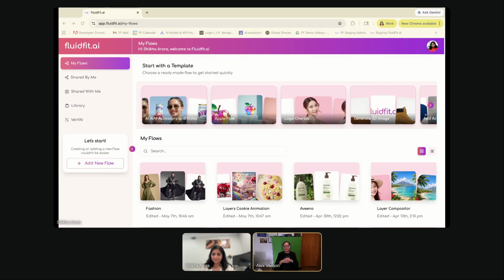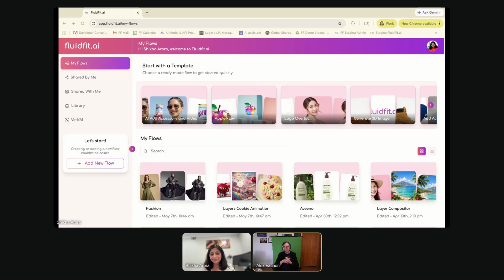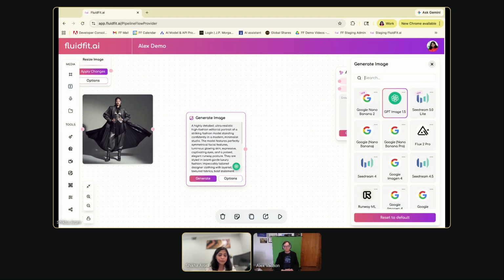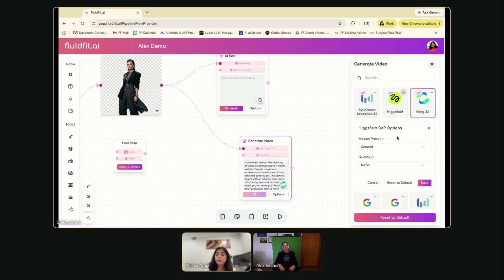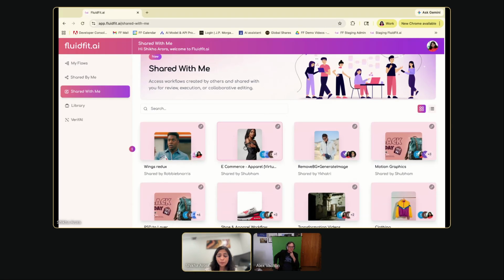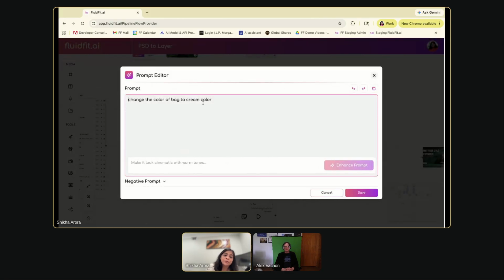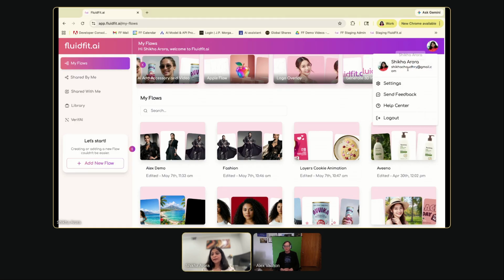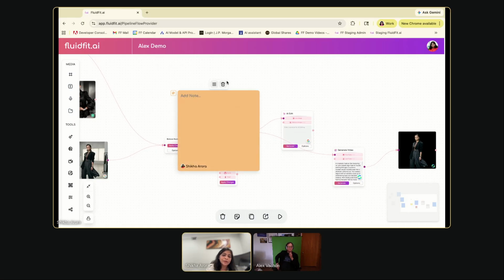FluidFit AI Demo for AI Filmmakers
Fluidfit is a pipeline tool to repeat creative processes, and dramatically reduce timelines, and will make your creatives look like absolute magicians.